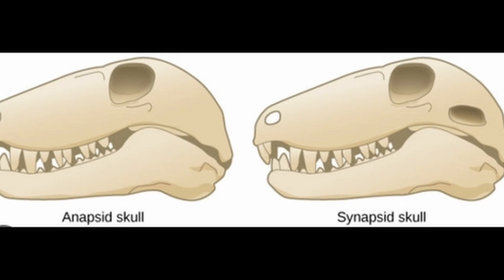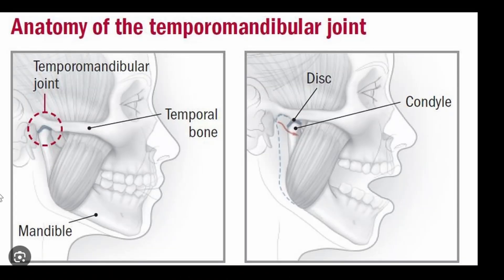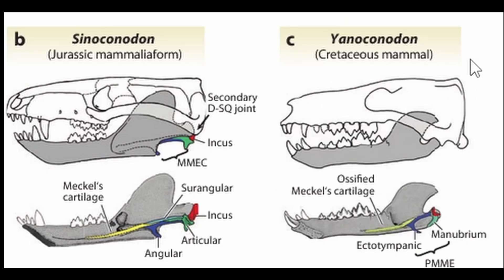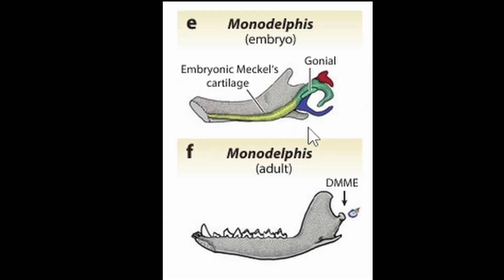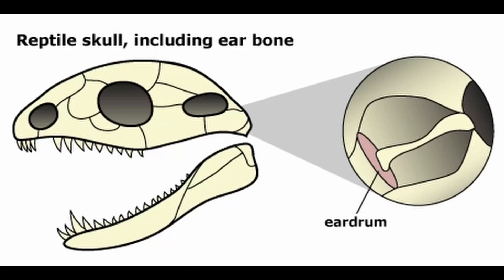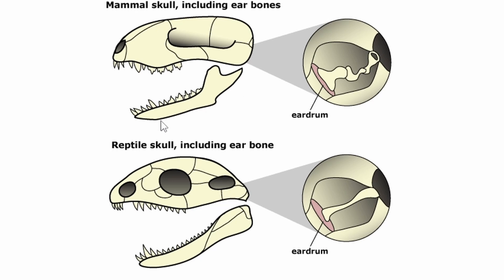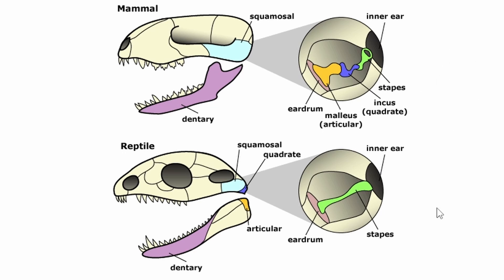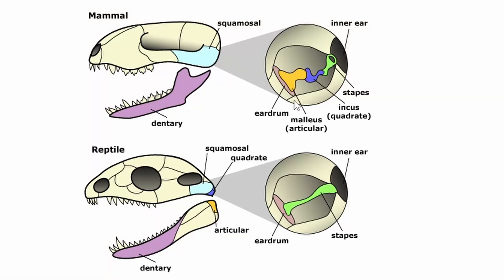Most of your jaw is missing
Today, we're solving a mystery-what the heck happened to your jaw?